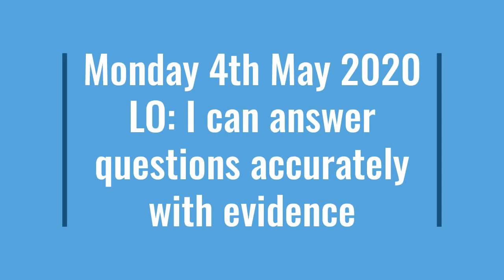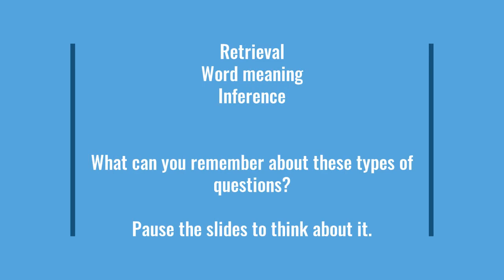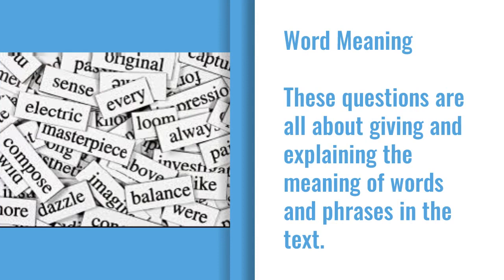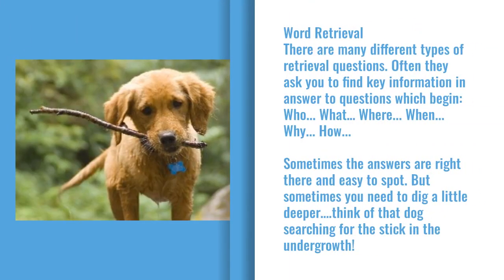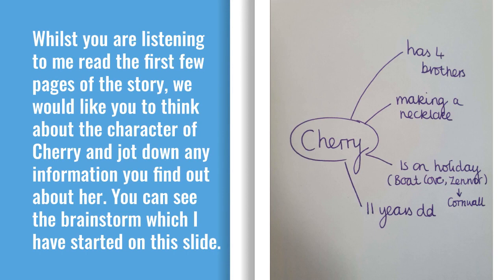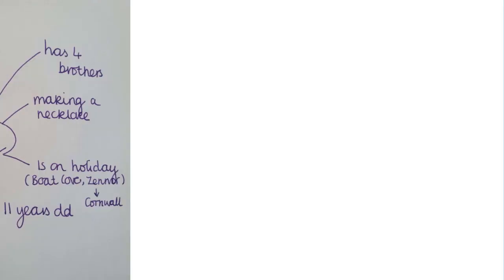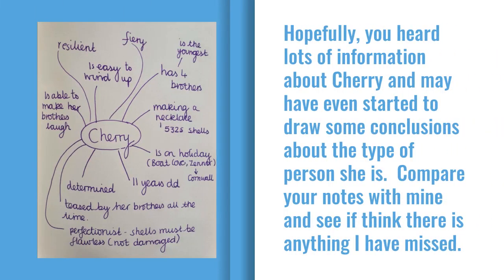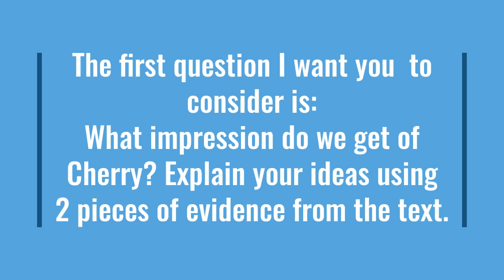Year 6 English Monday 4th May 2020